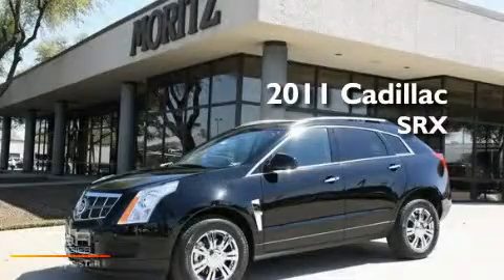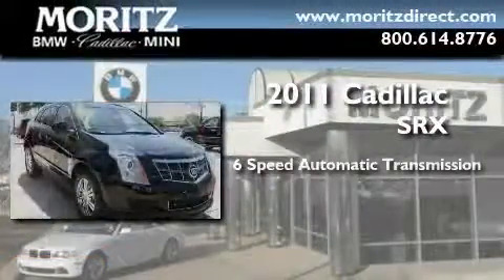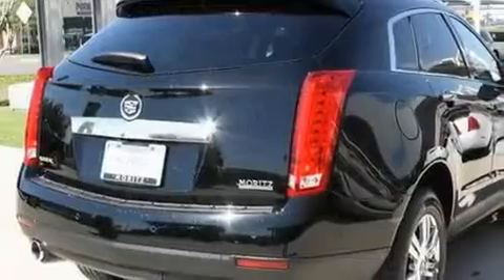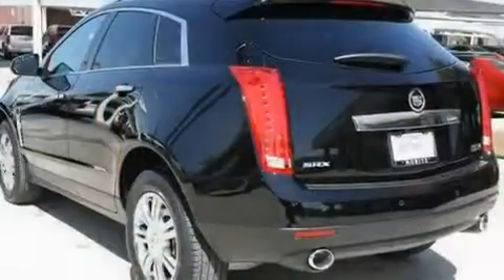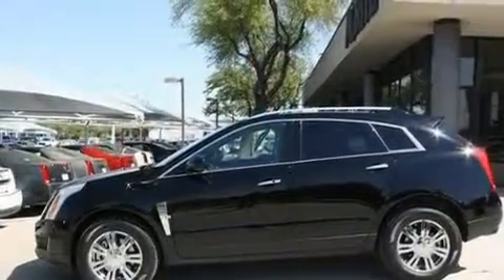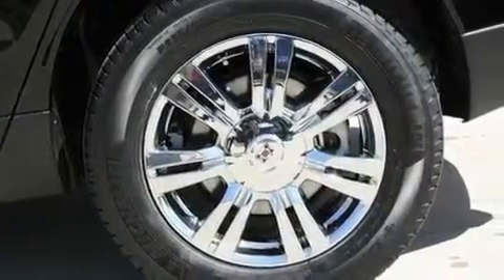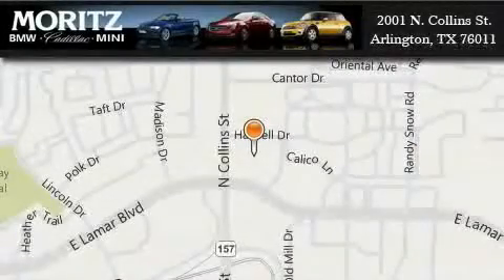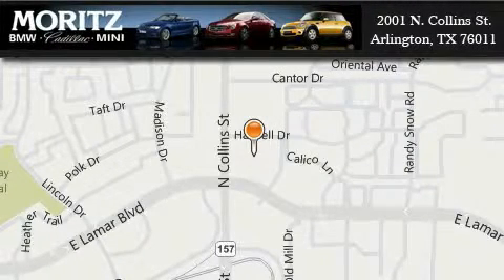2011 Cadillac SRX Grapevine TX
Year : 2011

 Make : Cadillac

 Model : SRX

 Engine : Gas V6 3.0L/183

 Trans . : Automatic

 Interior : Ebony w/Titanium accents

 2001 N. Collins St.

 2011 Cadillac SRX Arlington TX